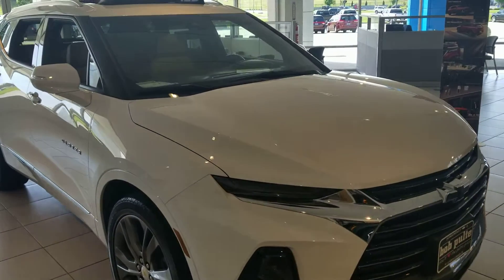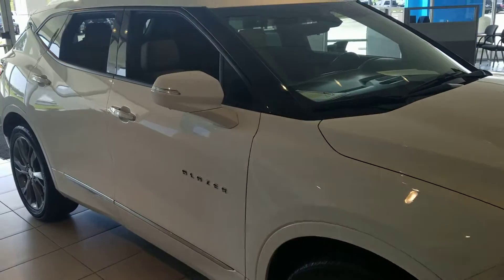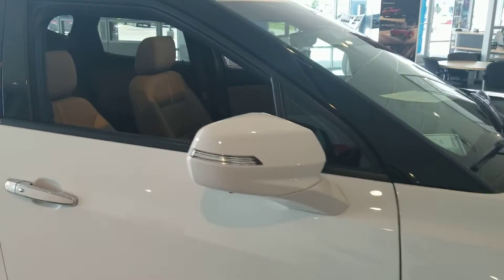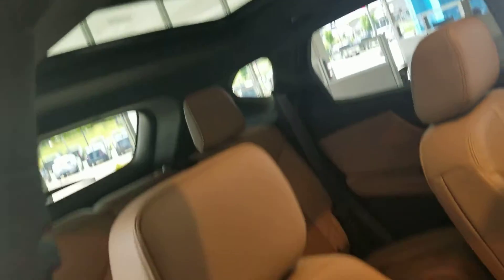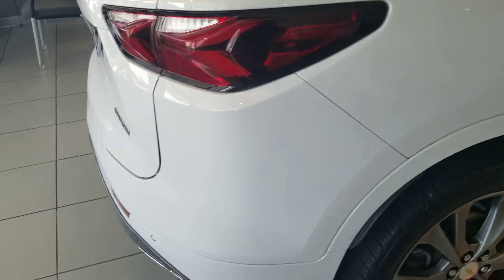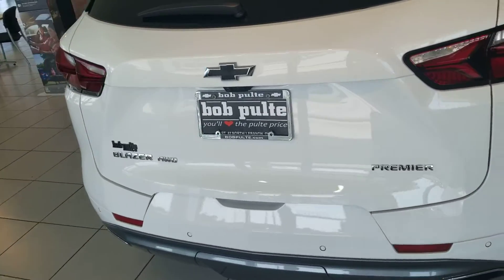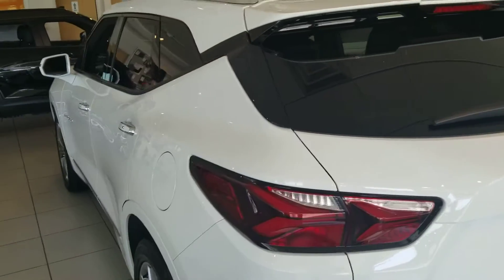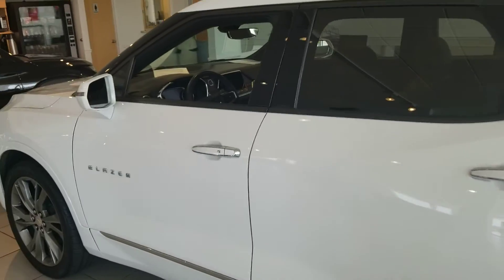2019 Chevrolet Blazer Premier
Lease turn in with 25,030 miles.  Loaded with leather and dual scape sunroof.  Located in Lebanon Ohio.